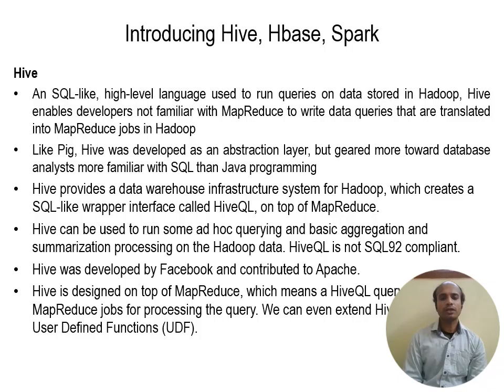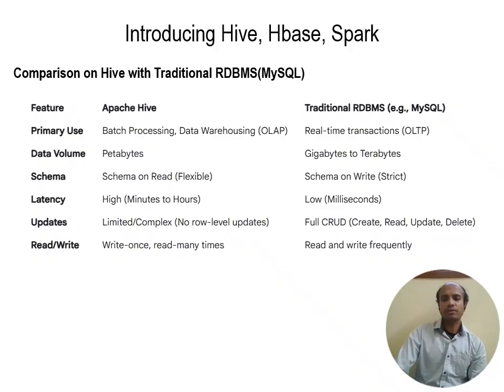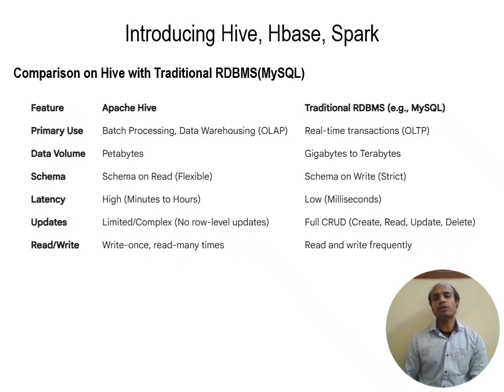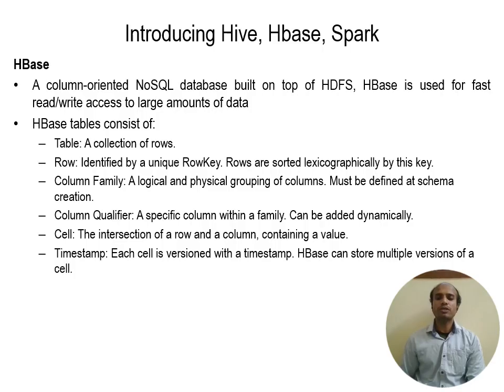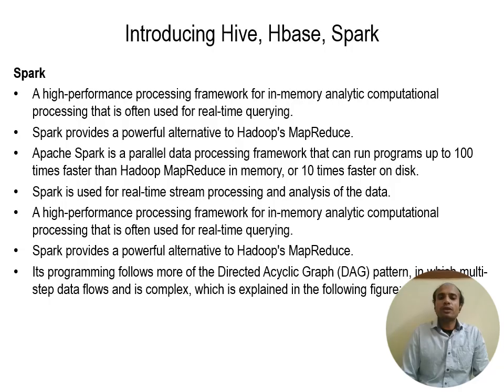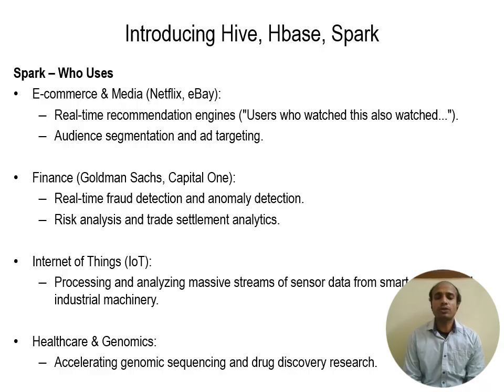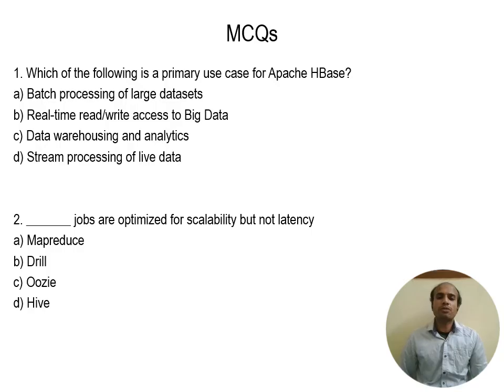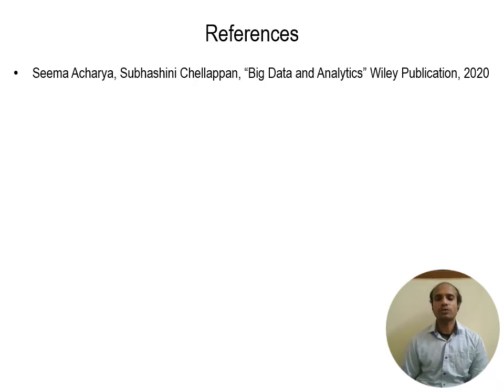7 - Module 1 - Hive, HBase, Spark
This video breaks down three essential Big Data tools: Hive for SQL queries, HBase for real-time databases, and Spark for fast, general-purpose processing. We'll clarify their key differences so you can choose the right technology for your data pipeline.